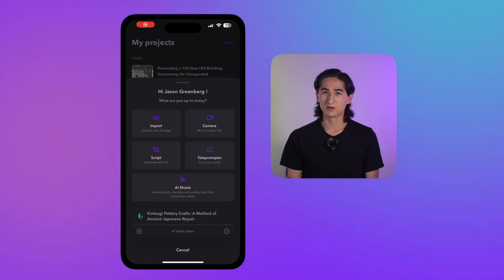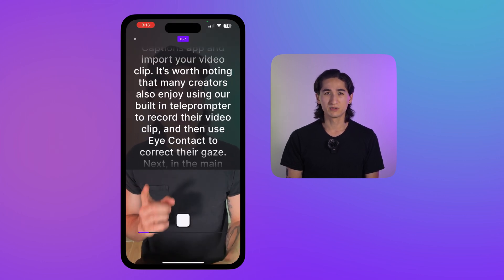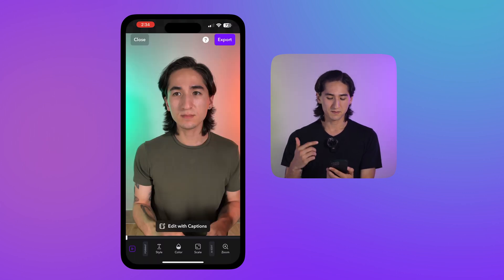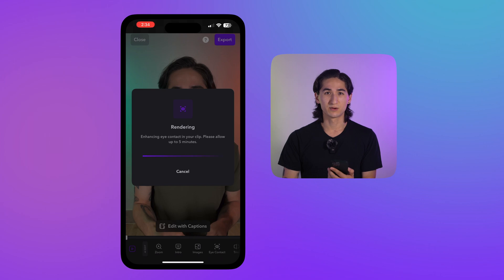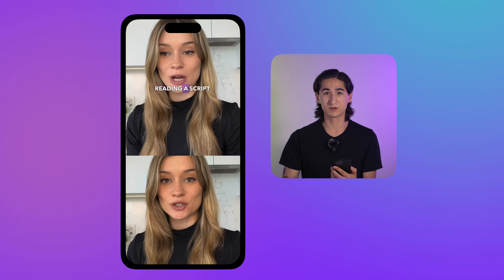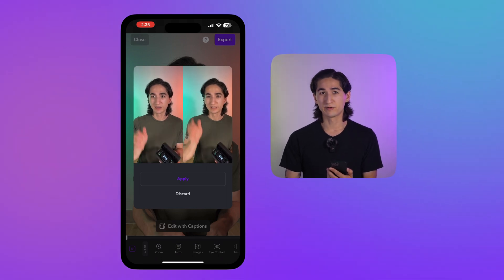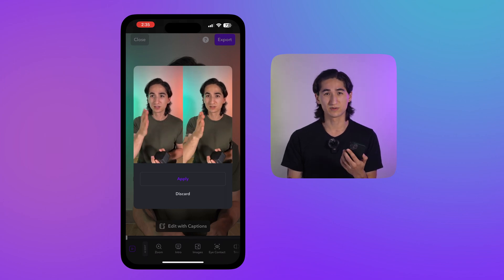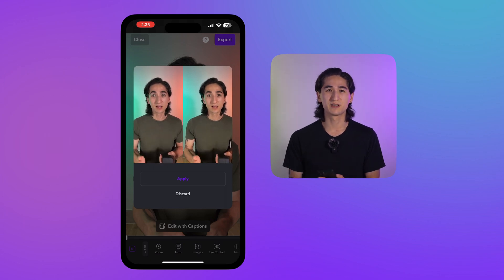Mind-Blowing AI Eye Contact!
Learn how to use Captions AI Eye Contact! With one tap, correct your eye contact and increase your engagement — whether you’re reading from a script or just frequently glancing away.

About Mirage

Timecodes:
0:00 - Intro
1:02 - Import your video clip
1:16 - Captions Teleprompter
1:24 - AI Eye Contact
1:41 - Before/After Results
1:56 - Troubleshooting
2:05 - Outro